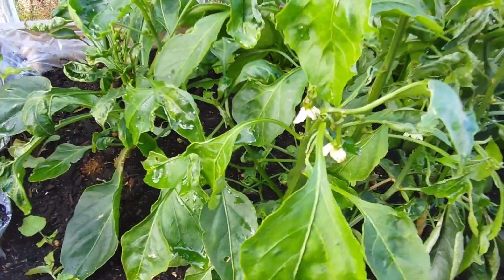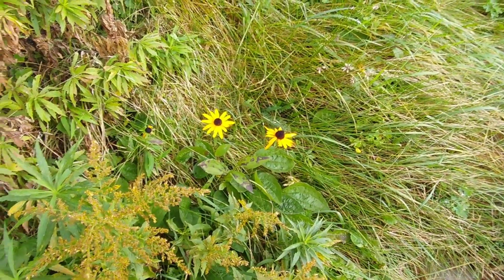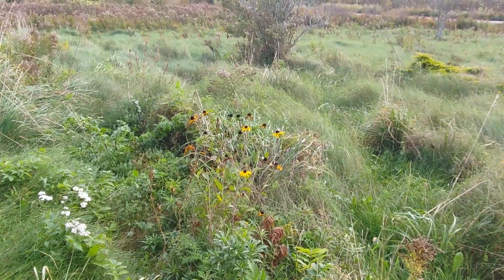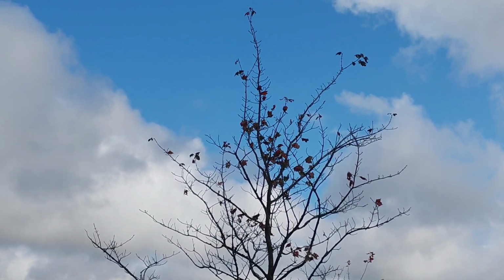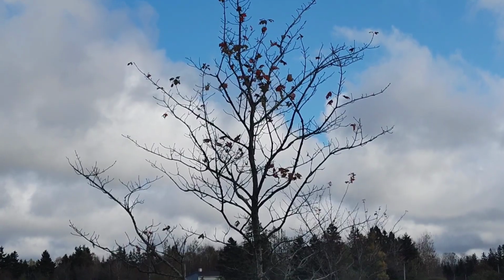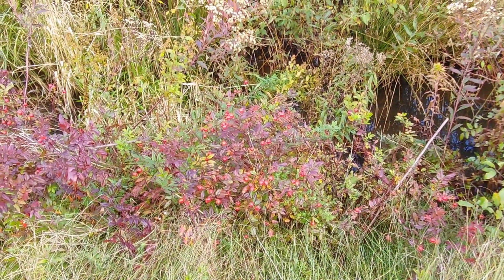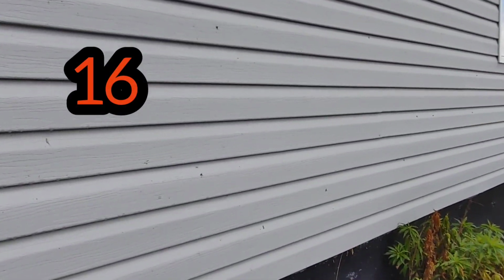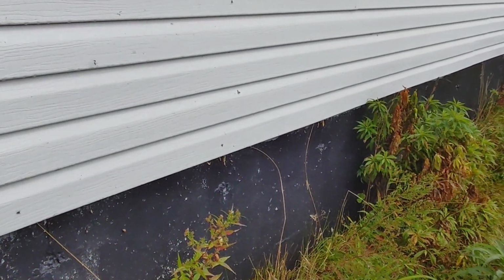Autumn Count! Fun Challenge!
Hey all! Today we are accepting a friends challenge to count. That's right! To simply count anything you can.

My friend Christine over at @Christine-Mrs.GilliamFarms  started this fun collab and challenge to show her hubby Johnny @GilliamFarms  some love because being a farmer he always counts his cattle when he's out checking on them! So here I am accepting the challenge set to me in a live chat! lol

Now I get to nominate a few people myself so here goes nothing! I nominate:

So there you have it! We hope you enjoy this video and we will see you all in the next one! and once again thank you Christine for letting me have fun and take part in this challenge! Much love all! 💚💚💚💚💚